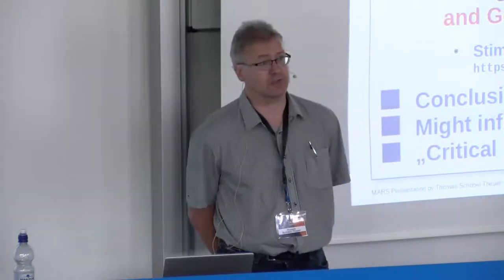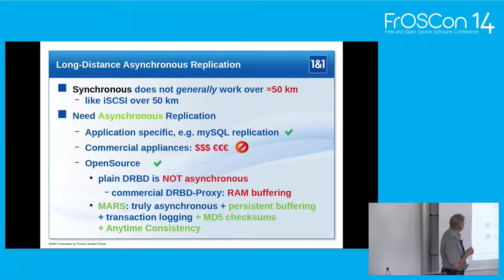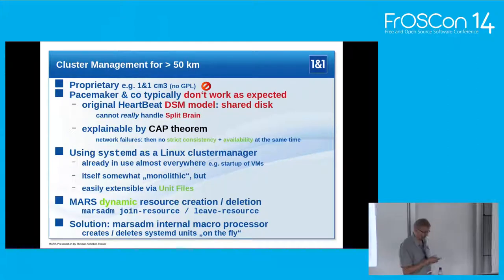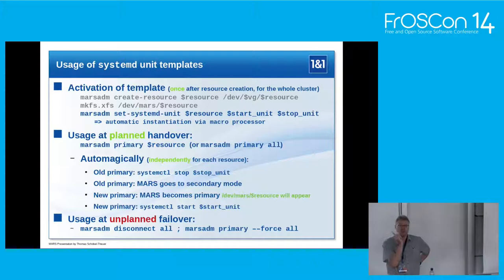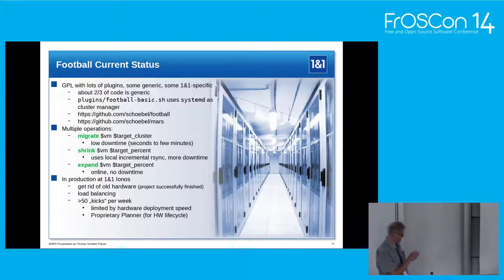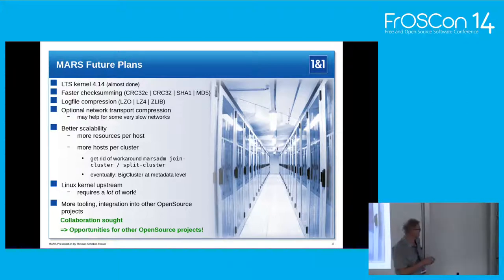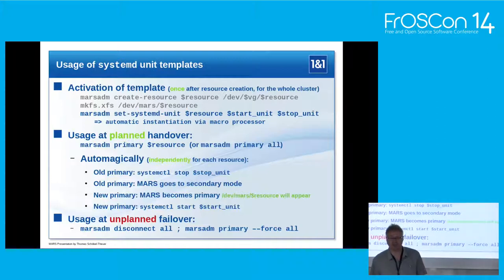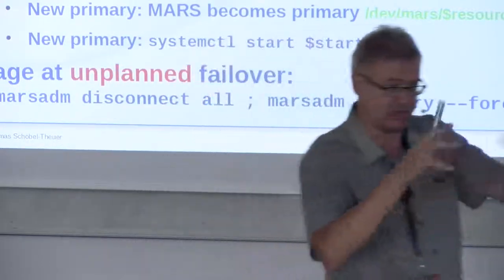2019 - Easy Geo-redundant Failover with MARS and systemd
Howto Survive Serious Disasters

The talk describes a simple setup of long-distance replication with minimum effort. The new systemd interface of MARS will drastically reduce your effort to make your existing complex solution geo-redundant.

Geo-redundancy / mass data replication over long distances is now much easier to manage for sysadmins. Although systemd has some shortcomings and earns some criticism, it can ease your automation of handover / failover when combined with the new unit-file template generator from the long-distance data replication component MARS. It is very flexible, supporting arbitrary application stacks, virtual machiines, containers, and much more.
MARS is used by 1&1 IONOS for geo-redundancy of thousands of LXC containers, and on several petabytes of data, with very low cost.

Thomas Schöbel-Theuer